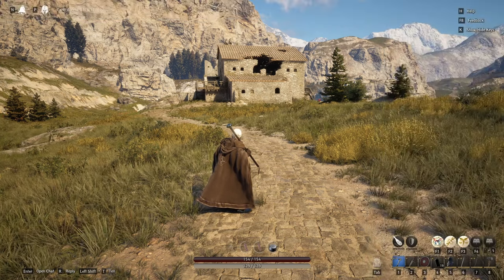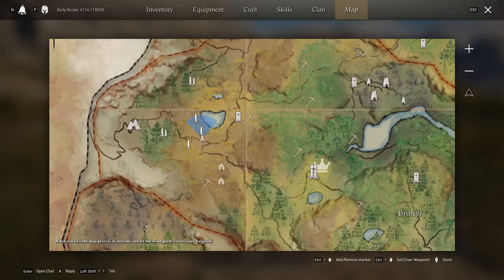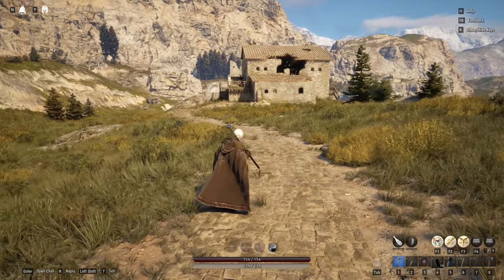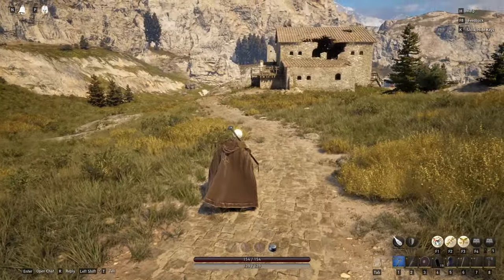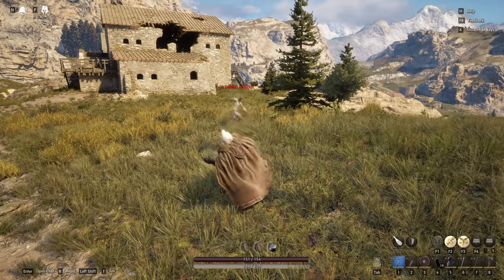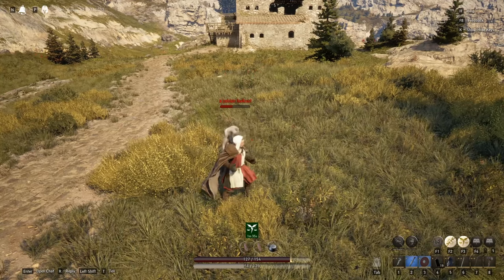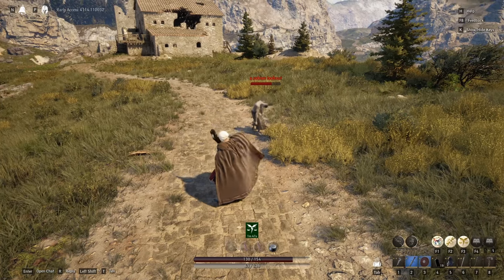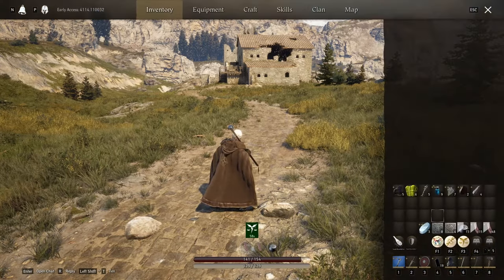Pax Dei | Solo Tough Enemies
Welcome to my latest video showcasing solo play in Pax Dei during the early access phase! In this video, I demonstrate how you can effectively navigate the world of Pax Dei on your own, using strategic healing spells and the powerful Mesmerize ability. Whether you're new to the game or an experienced player, this guide will help you understand the key tactics for solo survival and progression. Watch as I take on various challenges and prove that solo play is not only possible but also incredibly rewarding.